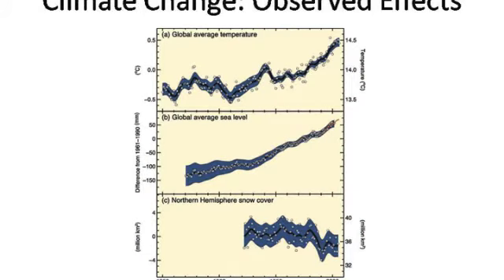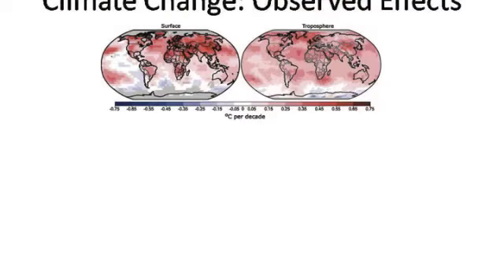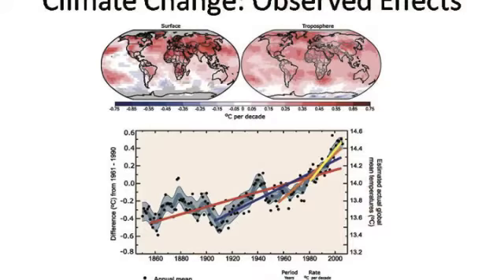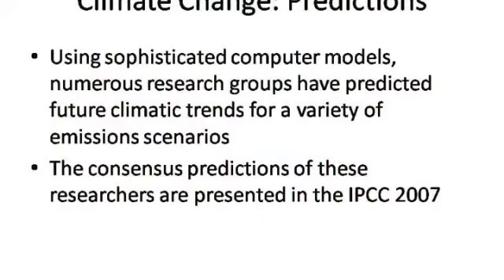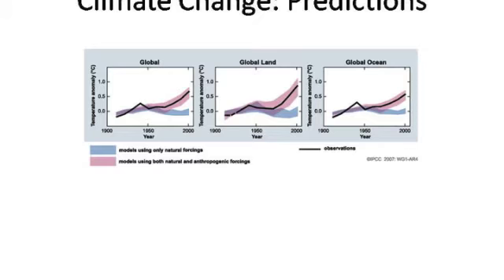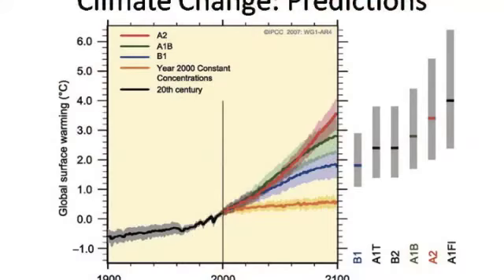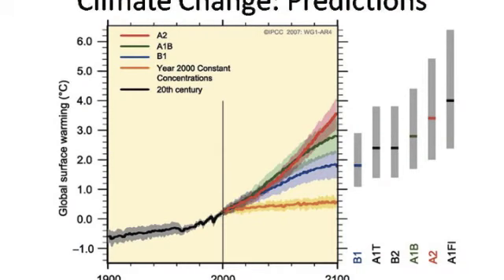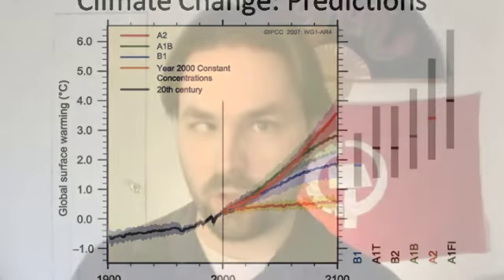CPUSA Climate Change Talk 3/7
The lecture about Climate Change in the video concerning the intersection of Peak Oil and Climate Change.

These are the slides from the presentation. View at your own leisure.